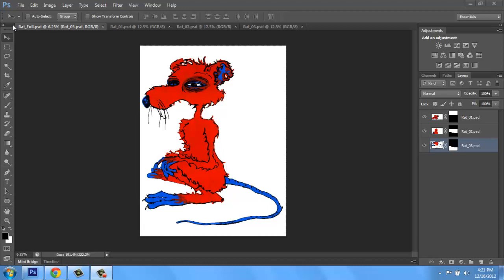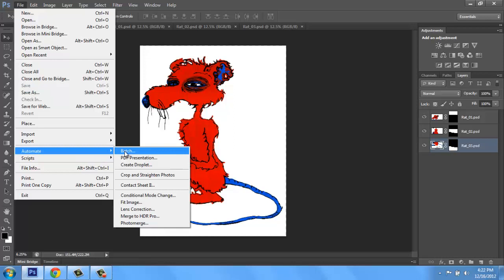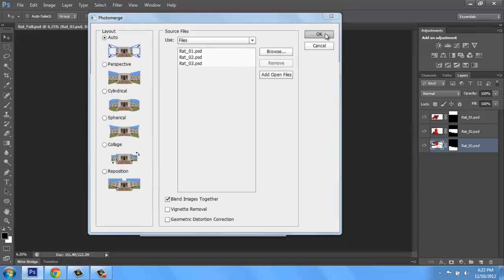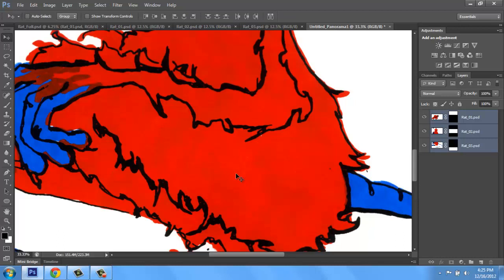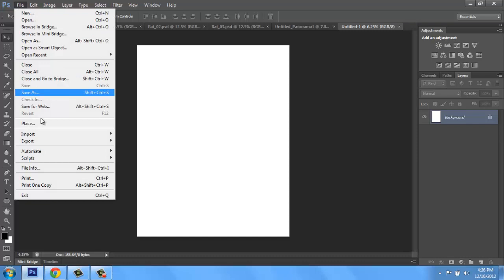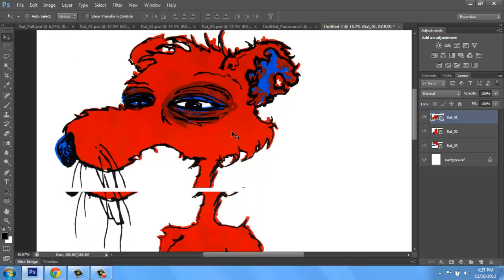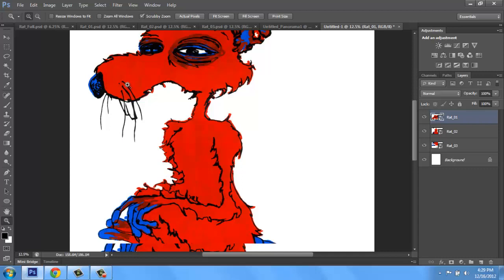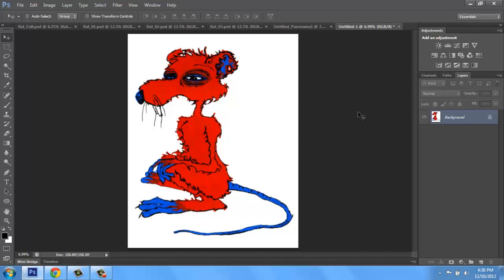Adobe Photoshop Basics - Part 11 - Combining Multiple Images - Brooke Godfrey